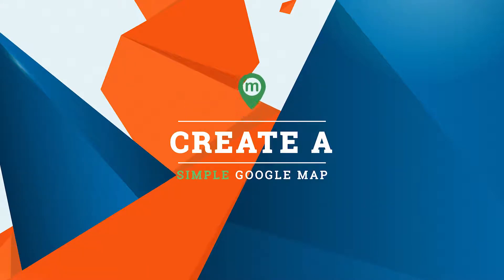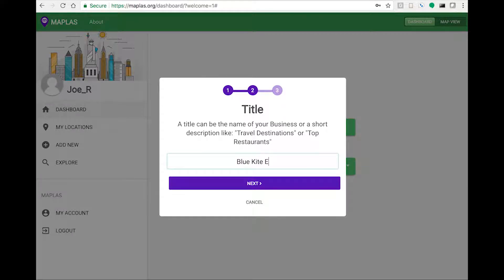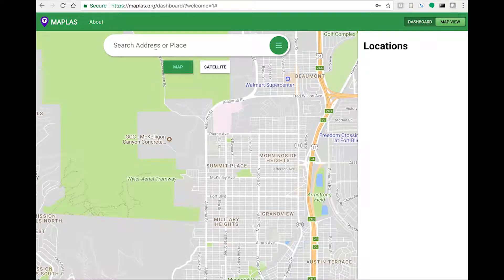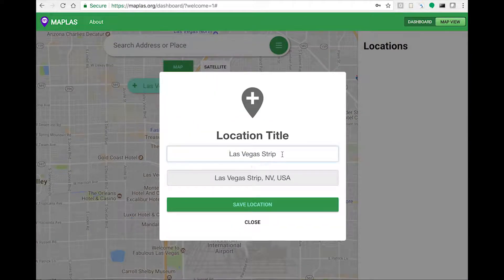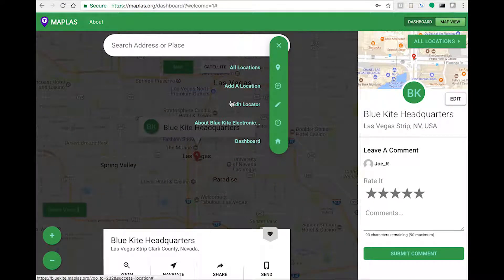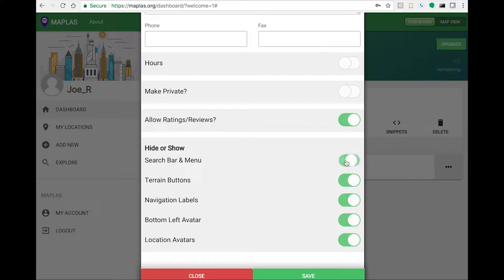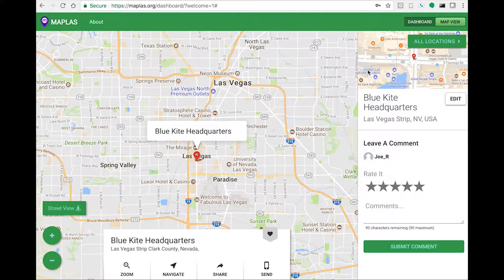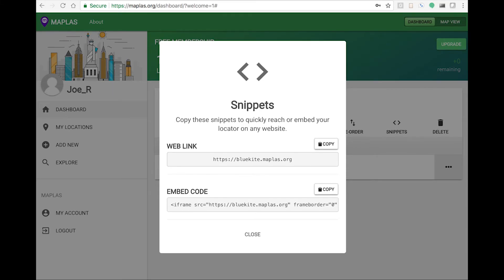Create A Simple Google Map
Maplas makes it easy to create and customize google maps with no coding experience. Other uses are: Store Locators, Delivery Routes, Address Books, Real Estate Listings, Map Blogs and more...